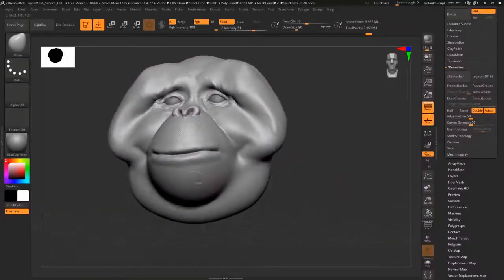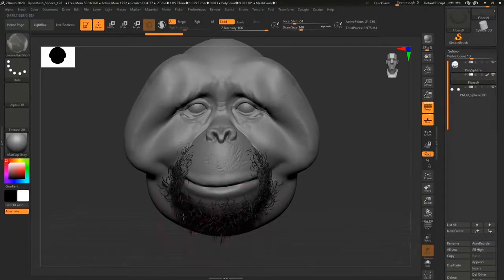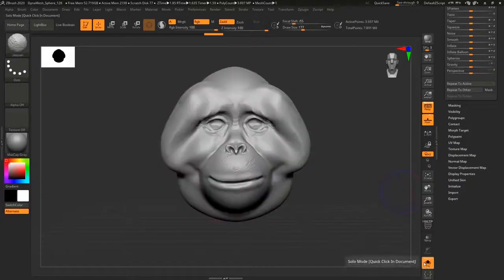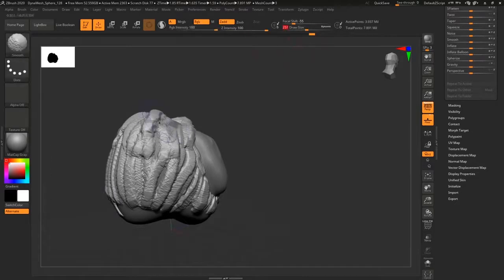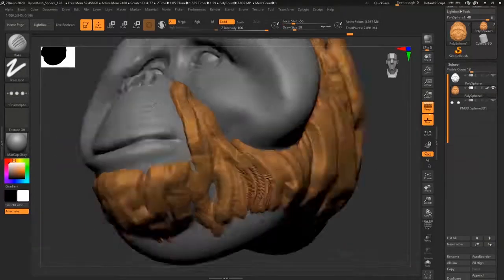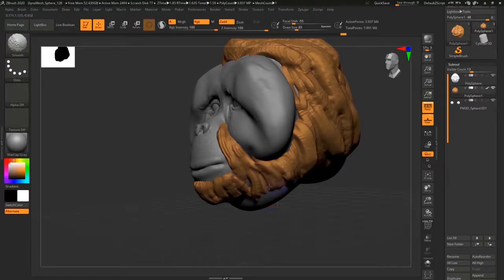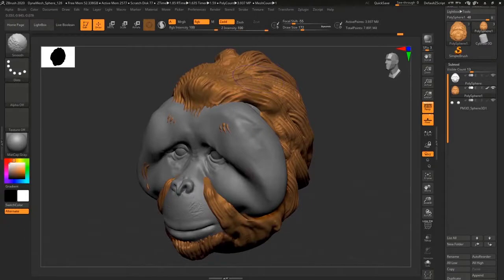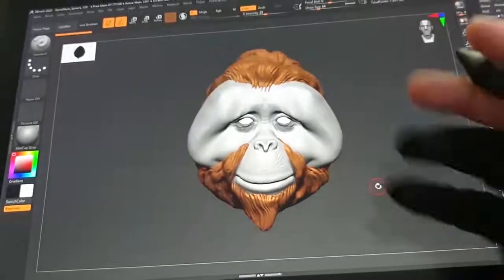ZBrush мастер-класс @Weksters Geeky Stuff | Часть 2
Мастер-класс в ZBrush проведет Vedran Marjanovic @Wekster. Он работает редактором трейлеров игр и направляет рекламу на телевидение . Он начал работать в ZBrush полтора года назад и в основном занимается фанартом, Чиби и фантастикой.

Также у вас есть возможность загрузить свою работу в Twitter с хэштегом XPPentutorialpractice для получения критики от Wekster. Ваш процесс работы должен быть записан!